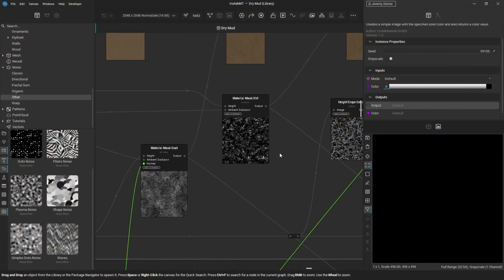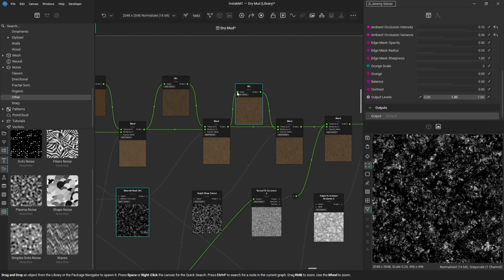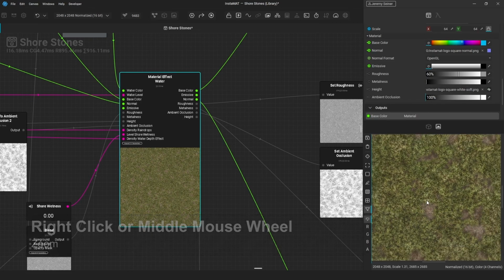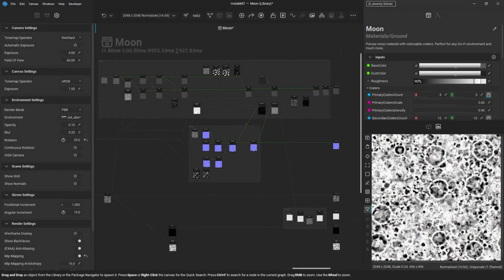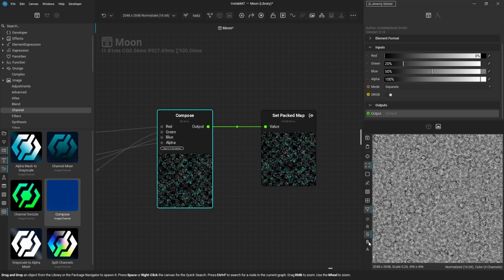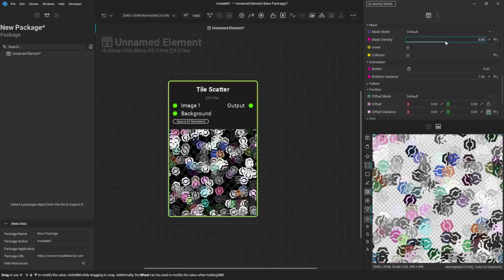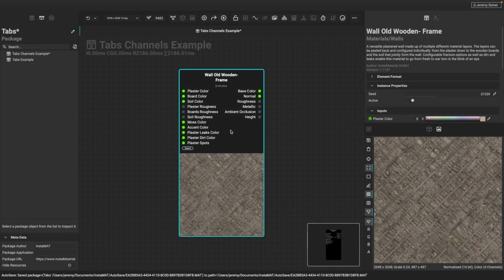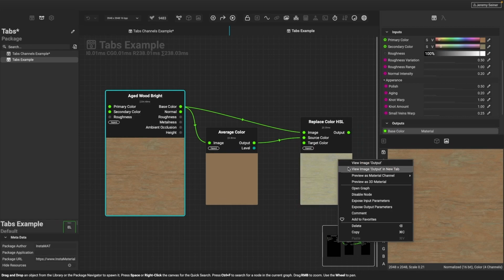InstaMAT Swift Session: The Secrets of the Image Viewer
In this InstaMAT Swift Session, Jeremy unlocks the secrets of the image viewer: InstaMAT's powerful interface for viewing 2D images. We cover multiple ways to load images into the Image Viewer, navigation, image tiling features, channel soloing, tabs and more!